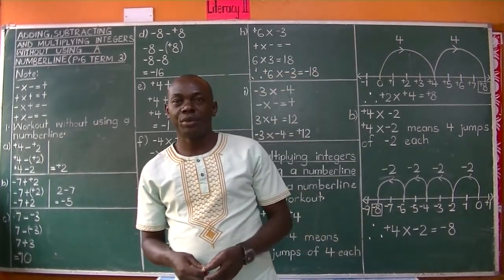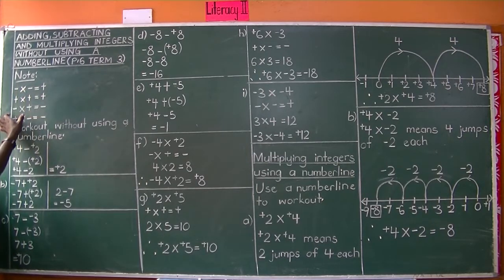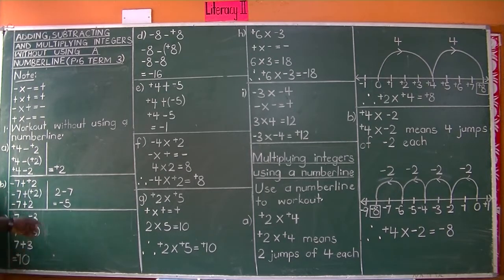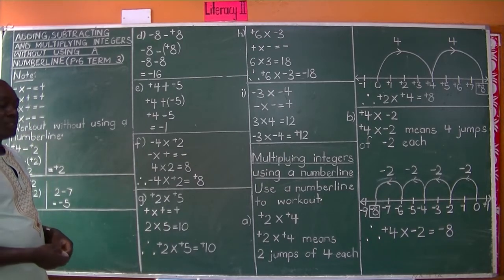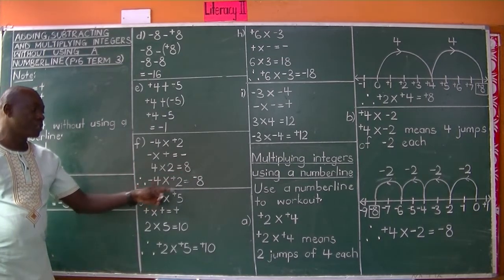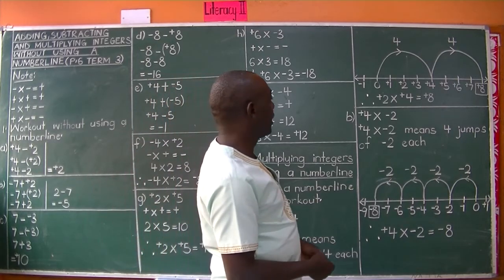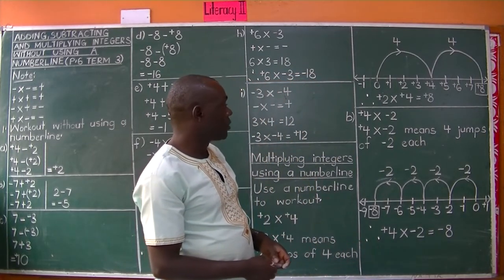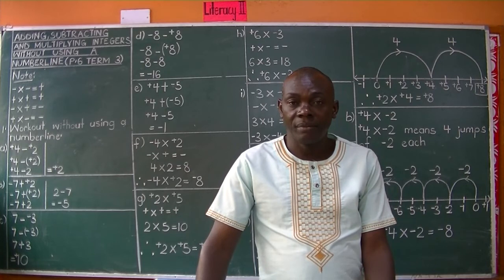P.6 MATHEMATICS TERM 3 (TOPIC: INTEGERS )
P.6 MATHEMATICS TERM 3 (TOPIC: ADDING, SUBTRACTING AND MULTIPLYING  INTEGERS WITHOUT USING A NUMBER LINE )